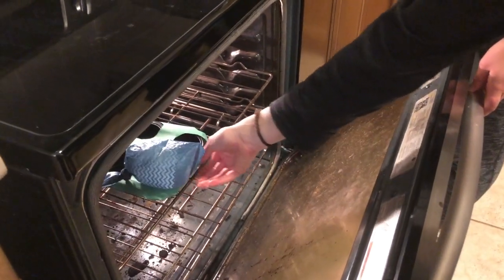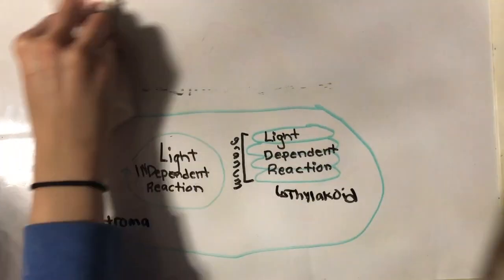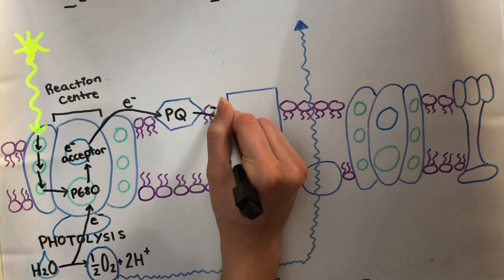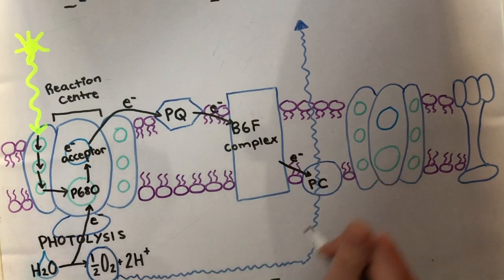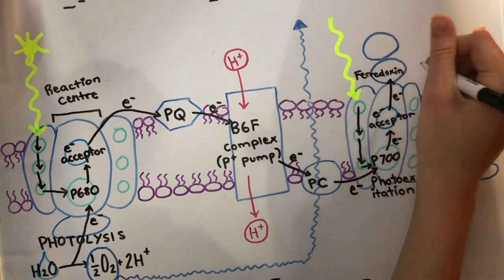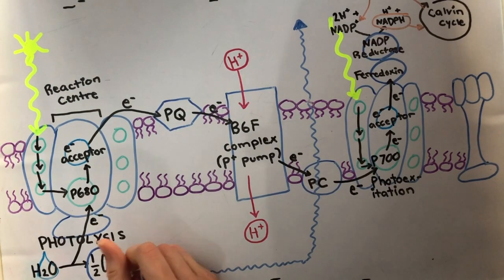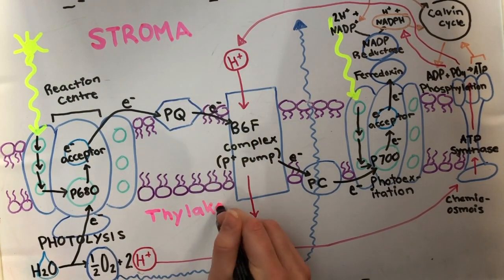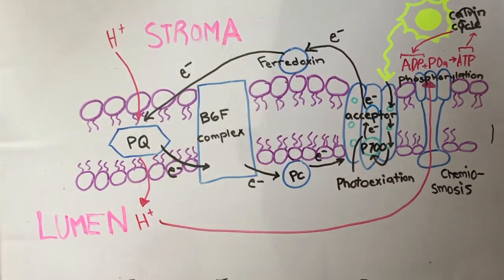Photosynthesis Project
This video is about Photosynthesis